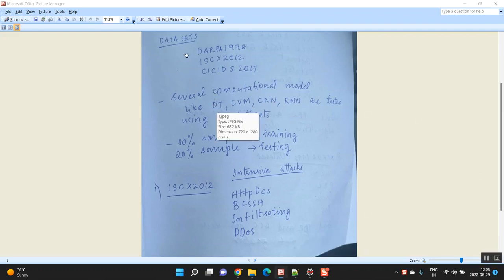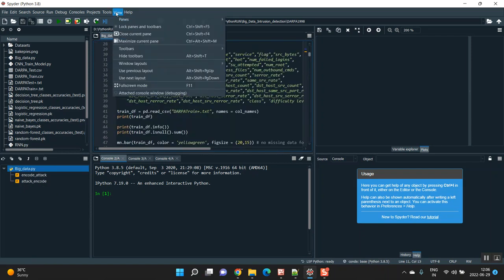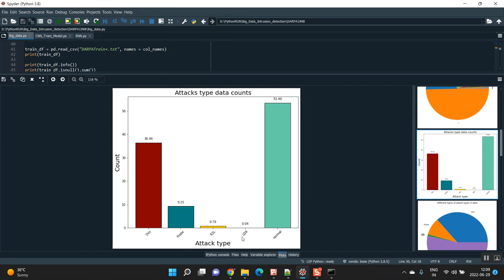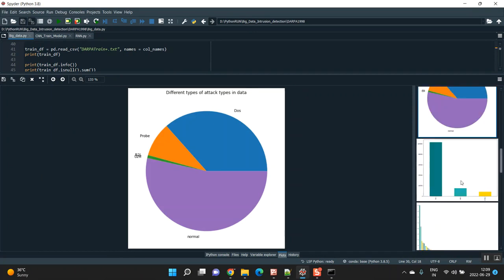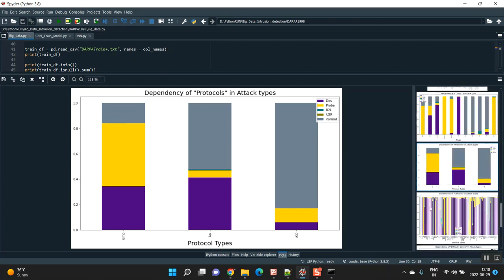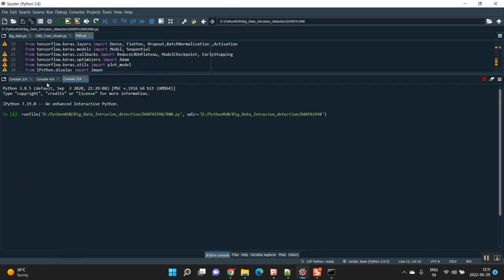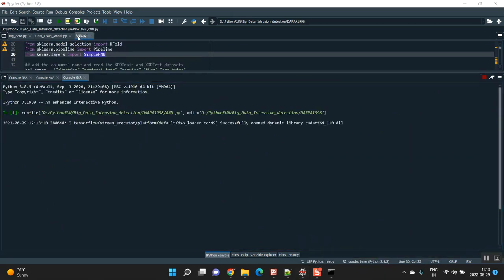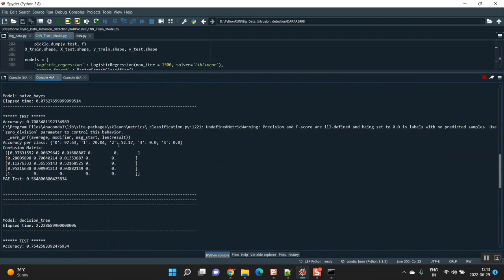A Novel Intrusion Detection System for Internet of Healthcare Things Based on Deep Subclasses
IEEE PROJECTS 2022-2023 TITLE LIST

Python=5500/-
Mininet=7000/-
Dot Net Project =3000/-
Java Project=3000/-

* Complete Source Code
* Complete Documentation
* Complete Presentation Slides
* Flow Diagram
* Database File
* Screenshots
* Execution Procedure
* Video Tutorials
* Supporting Softwares

Support Specialization
* 24/7 Support
* Ticketing System
* Voice Conference
* Video On Demand
* Remote Connectivity
* Document Customization